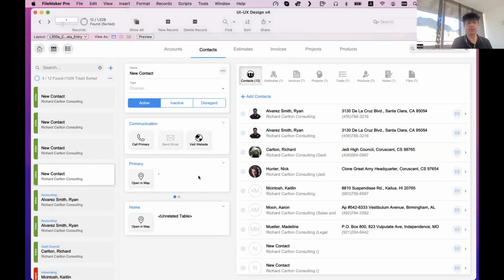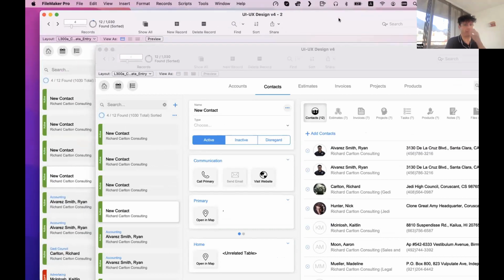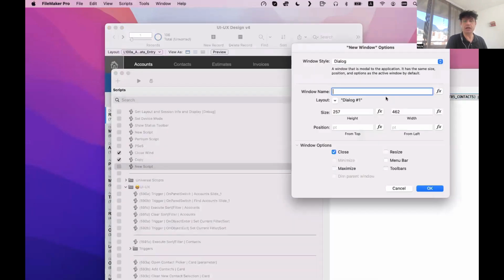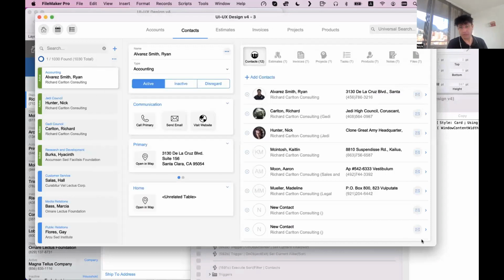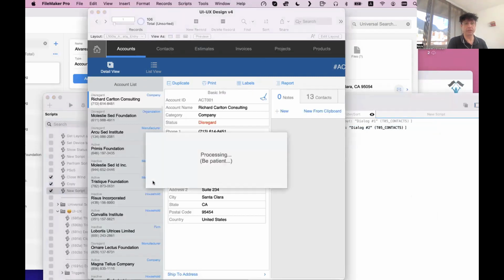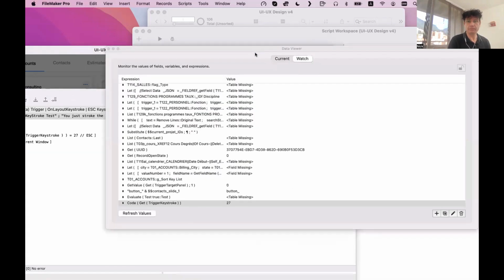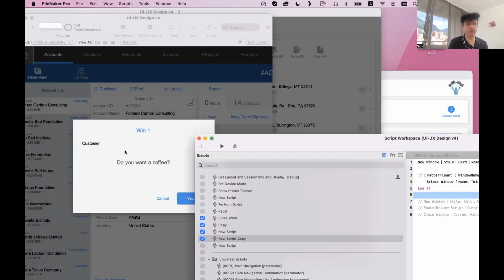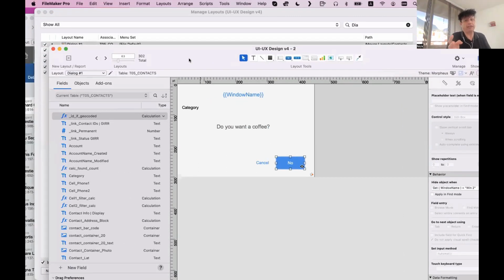UI/UX for Advanced Developers in FileMaker - Day 7 - Claris Advanced Developers UI/UX Day 7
7576 - LiveStream - 9.27.22 - UI/UX for Advanced Developers in FileMaker - Day 7 - Claris Advanced Developers UI/UX Day 7

This section focuses on Card Style windows. For Part 1, we discuss what are card style windows and why they matter, learn how to create, position and manage card style windows, and open and close card style windows.

FMTraining.TV
2122 9th St., Suite 102

UI/UXforAdvancedDevelopersinFileMakerDay7
ClarisAdvancedDevelopersUI/UXDay7